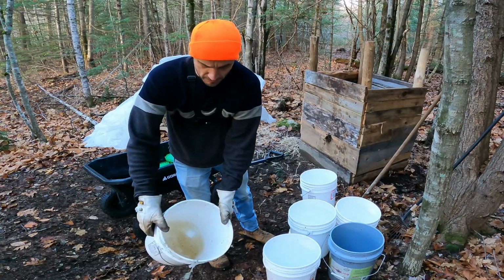Short 2: First composting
I tackle the very first deposit in my compost bin.